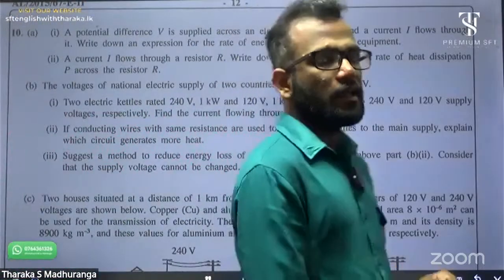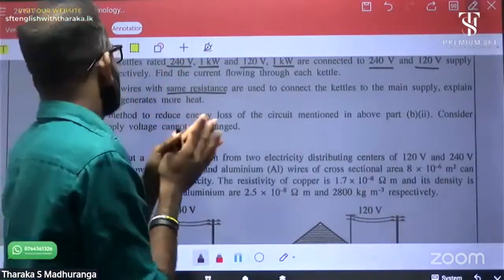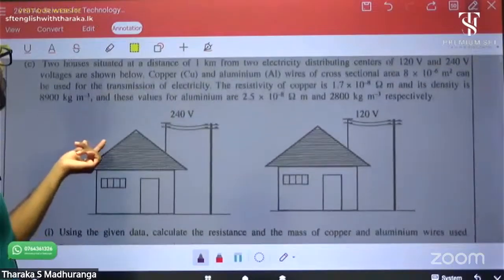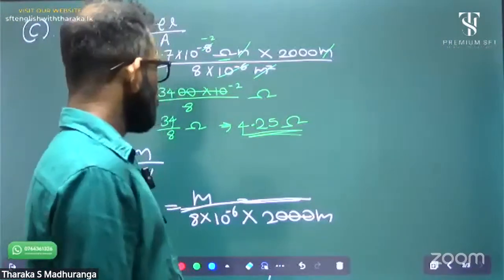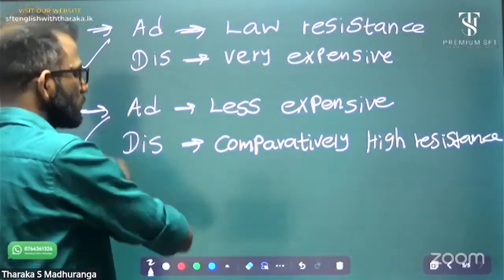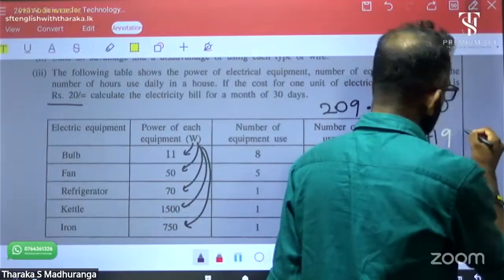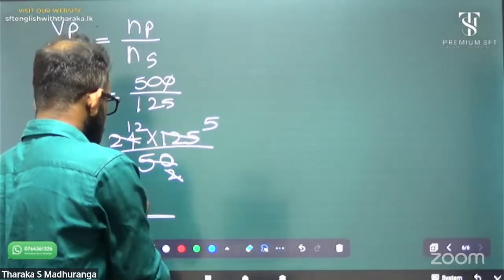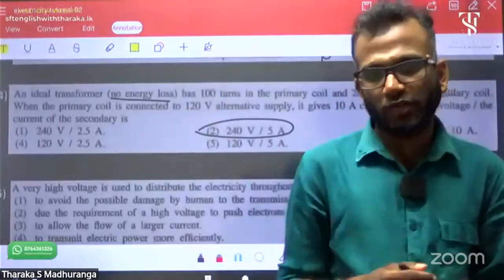2026 AL | Electricity Question Discussion